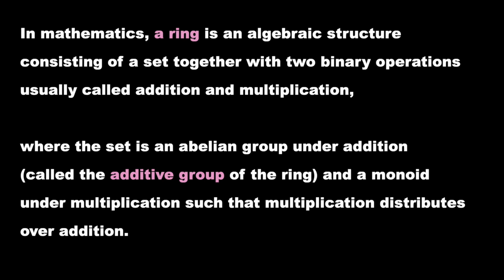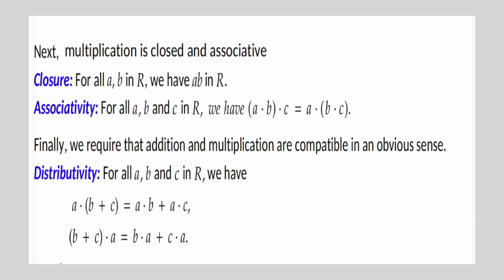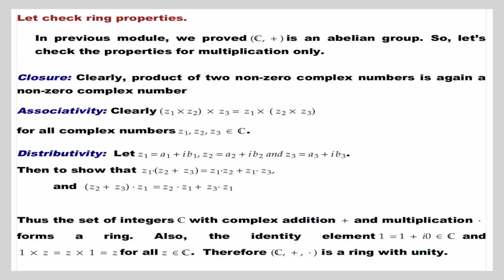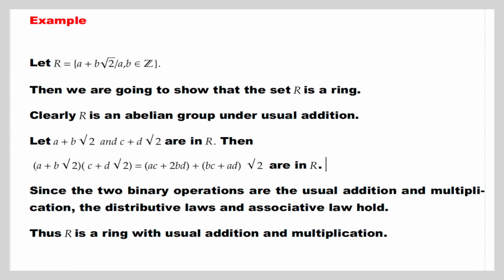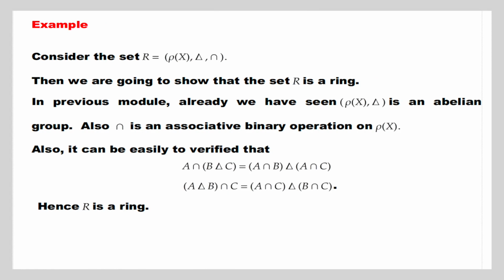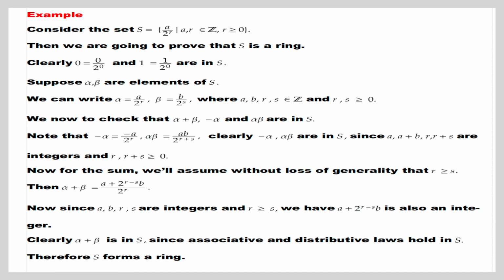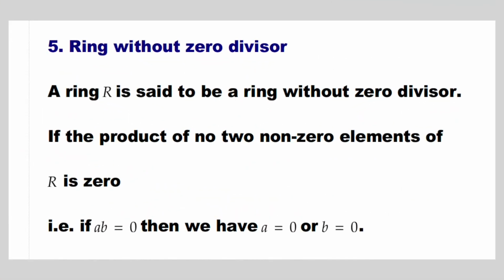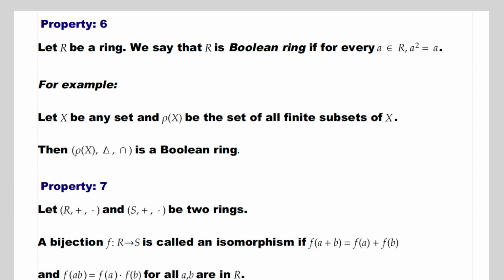M40 Rings - Introduction